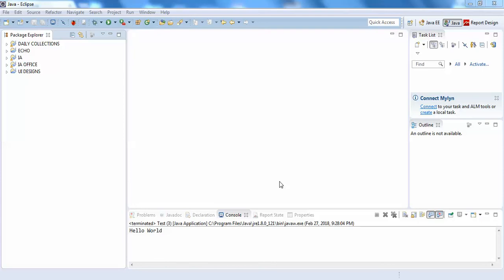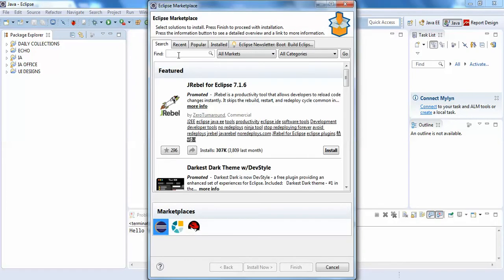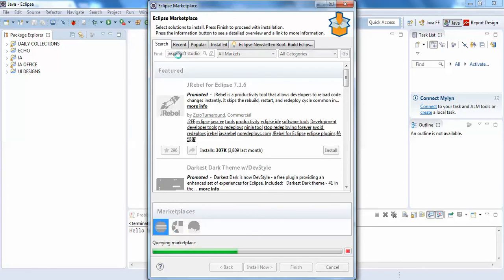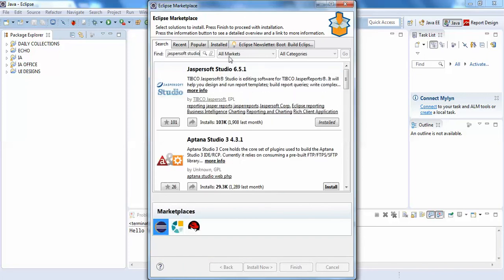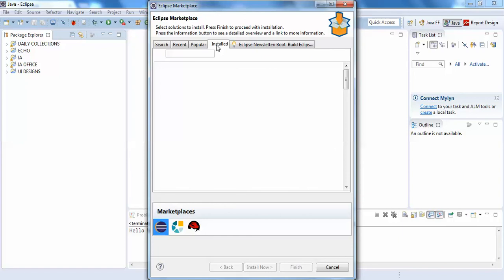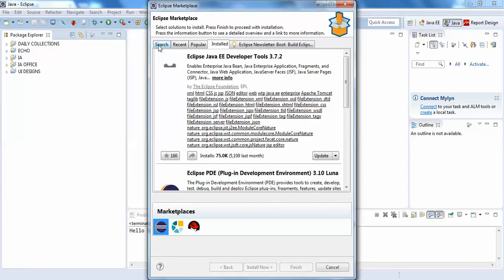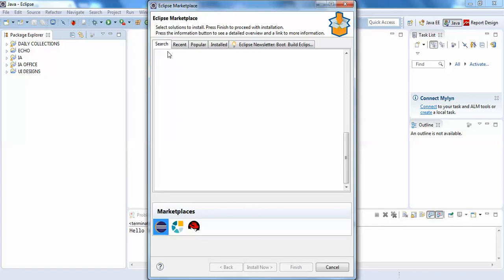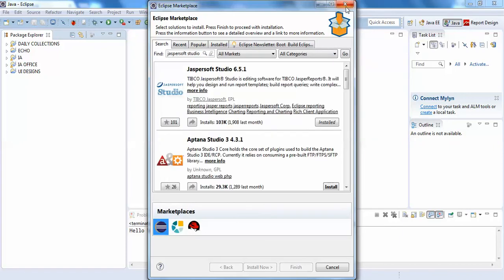How Install JasperSoft Studio in Your Eclipse IDE - Intact Abode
How Install JasperSoft Studio in Your Eclipse IDE